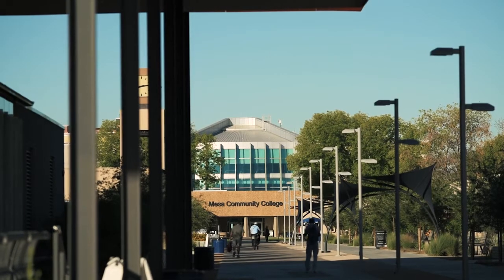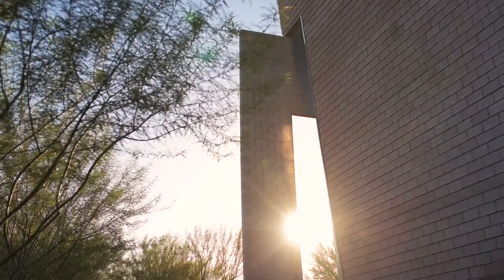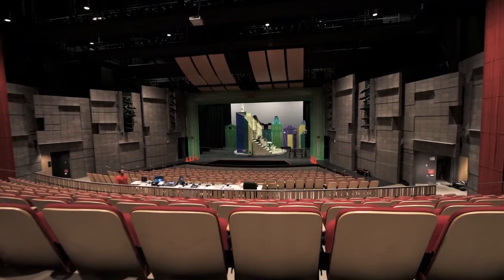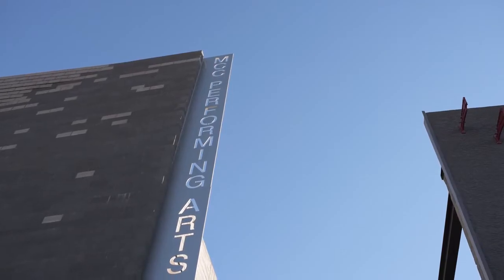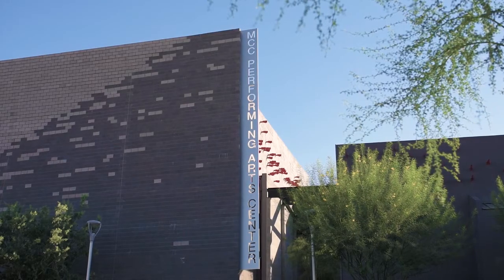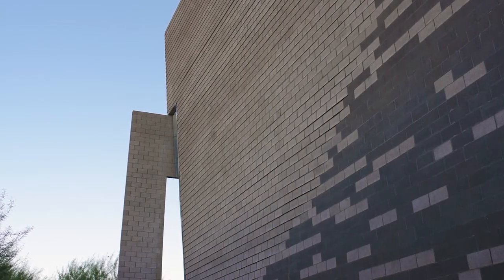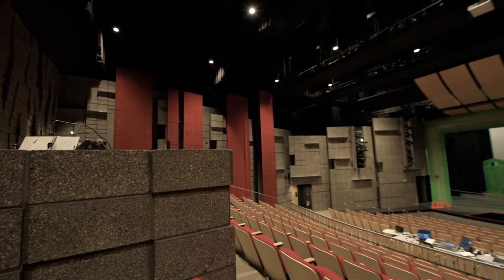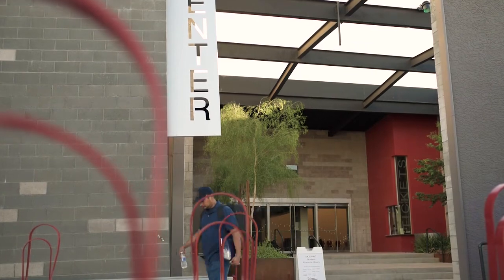The Mesa Community College Performing Arts Center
Nothing embodies music more than the Performing Arts Center (PAC) with its symbolic representation of Gershwin’s “Rhapsody in Blue” incorporated into the exterior design of the building. With 462 seats and two performance spaces built for exceptional acoustics and visibility, the PAC enchants audiences with more than just a show — it charms with a superior musical experience. Hear the vision behind the PAC from the architect, contractor and VP of Academic Affairs and see how Echelon Masonry helped its creators complete the captivating and unique project.